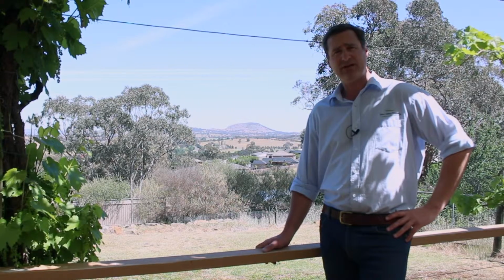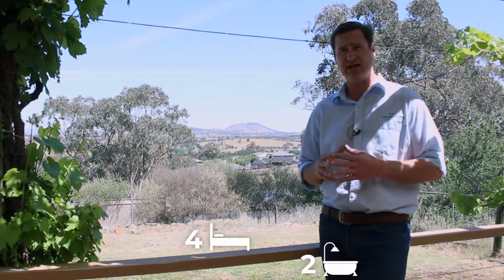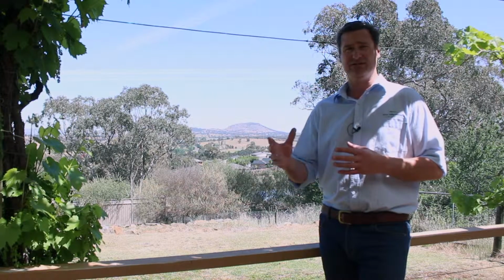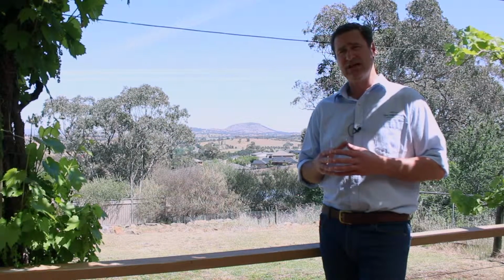19 Cooks Hill Road Yass | Yass Valley Property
Packages like this are difficult to find - roomy home on a big block in town with extensive views.

Features include:
- Lot 3 DP 1071431
- Block: 1696 m
- Built: 1995

Construction: Rendered brick veneer, cypress pine frame

The views from the back veranda are not apparent from the front - but don't let that stop you having a look at this home.

The boxes are all ticked here:
- Master bedroom with walk in robe & ensuite
- Three bedrooms with built in robes
- Lounge room with slow combustion wood heater
- Family/dining is open plan from the kitchen and opens onto the deck and that view
- Open plan kitchen, cyprus floor, breakfast bar, electric oven, gas cook top, views
- Three way family bathroom with claw foot bath & linen press
- Large sunroom with electric shade curtain
- Large west facing deck with those amazing views, half of it covered in
- Double insulation in the ceiling
- Ducted gas heating
- Double garage with internal access
- Very private block with reserve either side

Contact the selling agent today for more information.

*All efforts have been made to make sure this information is correct, however you should make your own enquires and rely on them.